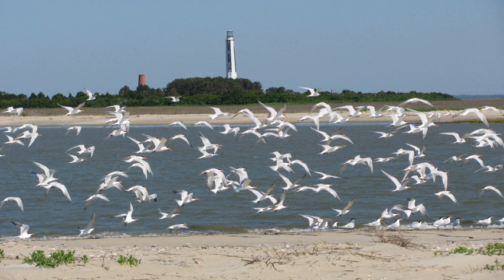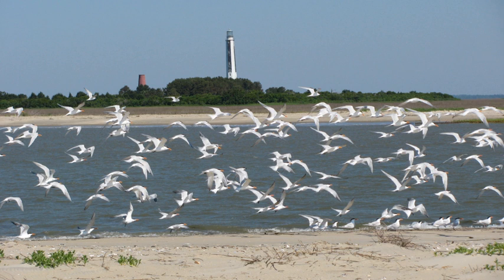Cape Romain National Wildlife Refuge | Wikipedia audio article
This is an audio version of the Wikipedia Article:
Cape Romain National Wildlife Refuge

00:00:42 1 Red wolf
00:01:36 2 Birds and turtles
00:02:26 3 Lighthouse Island
00:02:50 4 Bulls Island
00:03:27 5 Sewee Visitor &amp; Environmental Education Center

- Socrates

SUMMARY
The Cape Romain National Wildlife Refuge is a 66,287 acre (267 km²) National Wildlife Refuge in southeastern South Carolina near Awendaw, South Carolina. The refuge lands and waters encompass water impoundments, creeks and bays, emergent salt marsh and barrier islands.   29,000 acres (120 km2) are designated as Class I Wilderness. Most of the refuge is only accessible by boat. Mainland facilities include the refuge's headquarters and visitor center which are located on U.S. Highway 17 about 30 minutes by car from Charleston, South Carolina.